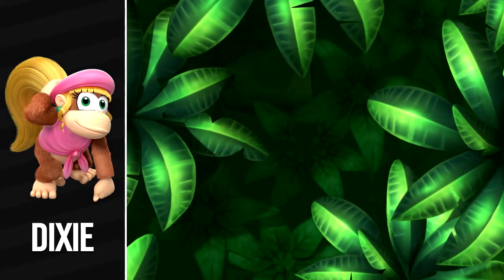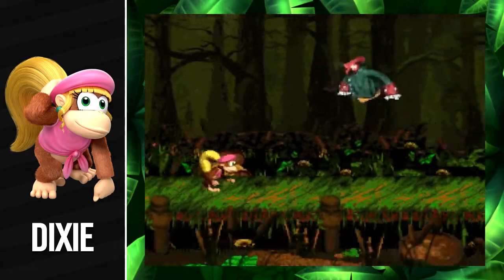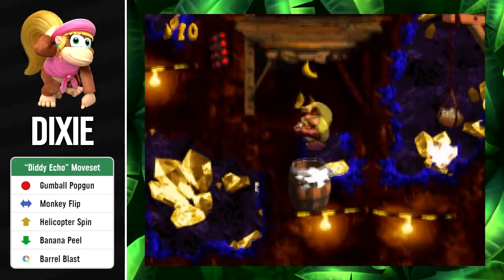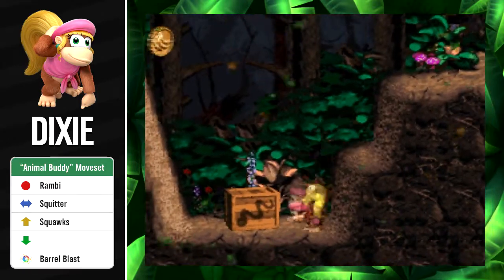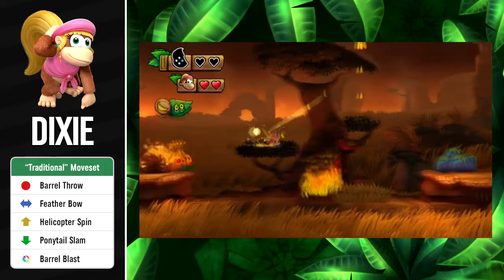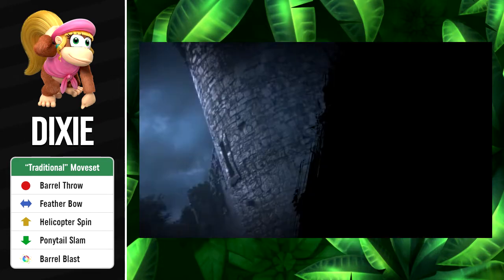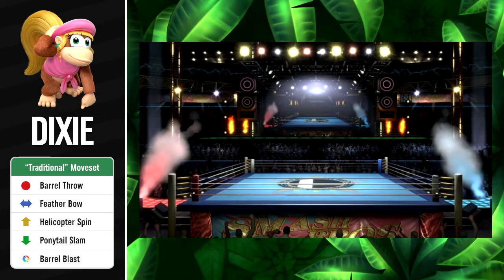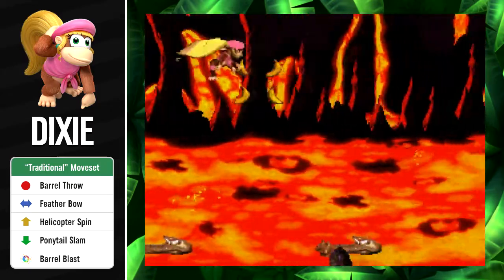Designing for Smash Ultimate: Dixie Kong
In this episode we're throwing it back to the Super Nintendo era again by looking at how Dixie Kong could be implemented into Super Smash Bros. Ultimate! Seriously, HOW has she never been in Smash yet??

Dixie Kong, Smash Bros., and the Donkey Kong Country games are copyright Nintendo and Rare.  All other music, characters, art, scenarios, etc. are copyright to their respectful owners. Please support the official release.